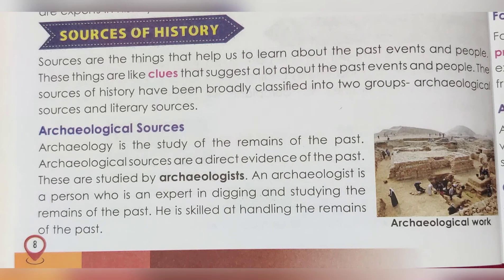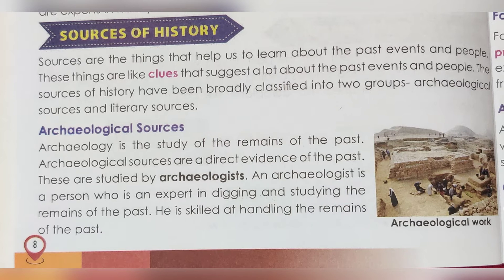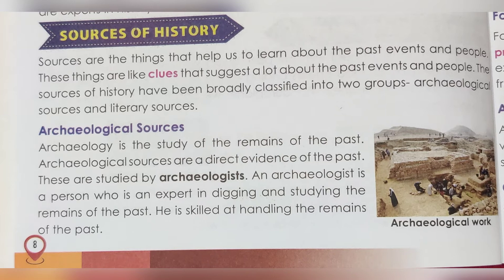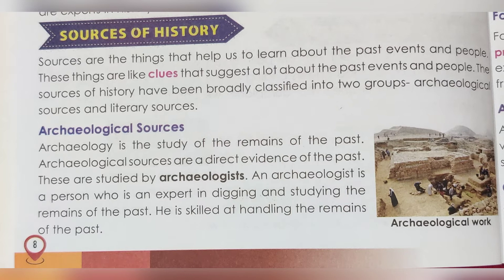SST CLASS 4th ICSE CHAPTER 1 HISTORY PART (2) THEME -l THE STORY OF THE PAST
SST CLASS 4th ICSE CHAPTER 1 HISTORY PART (1)
 DE PAUL SCHOOL, BISAULI

ICSE
SOCIAL WORLD
FOR PRIMARY CLASSES
A TEXT BOOK ON SOCIAL STUDIES
WRITTEN BY :- Mrs. AJI TOM

BOOK 4